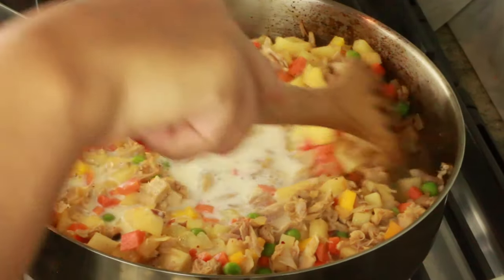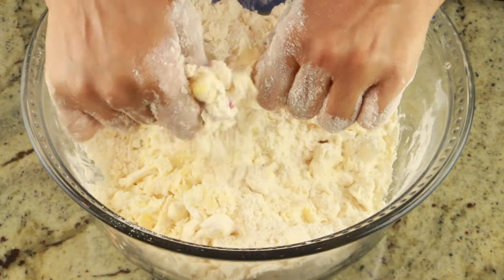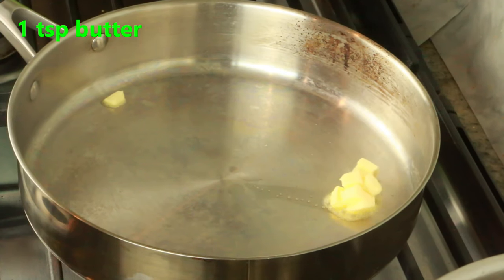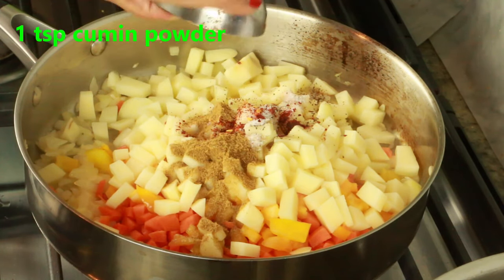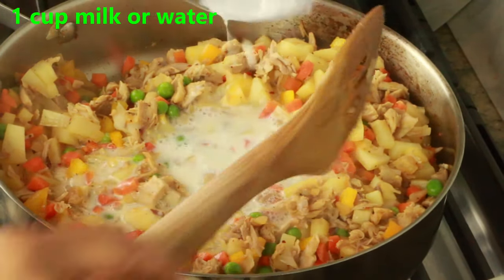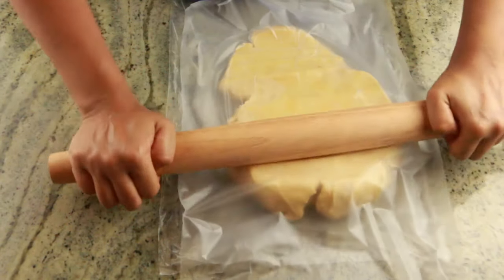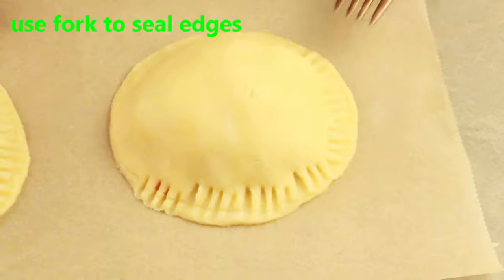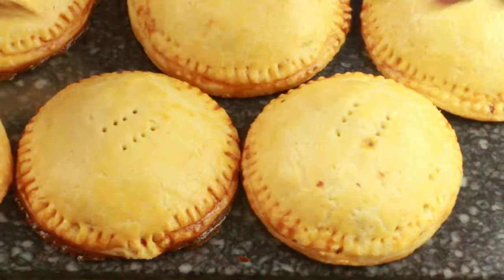Mini Chicken Pie With Home Made Pie Crust